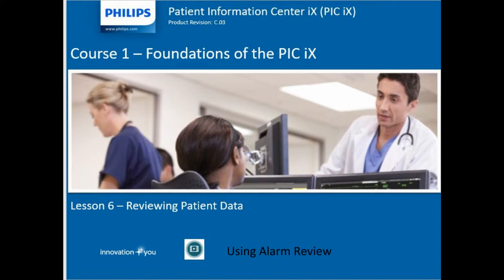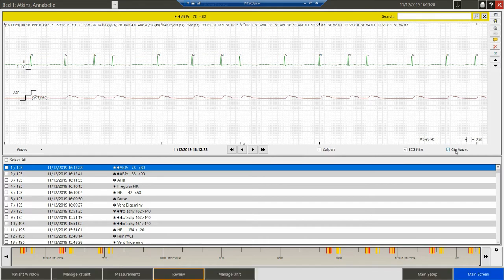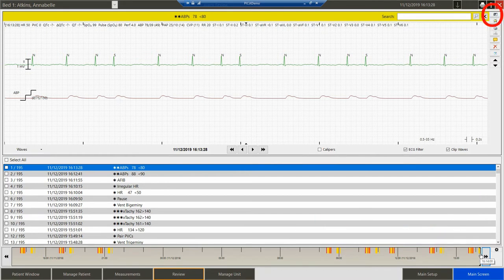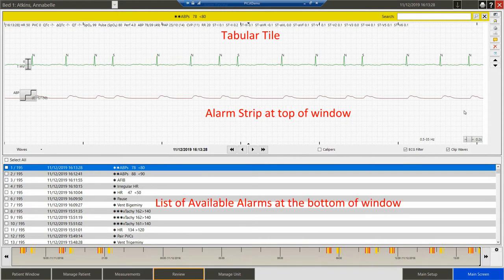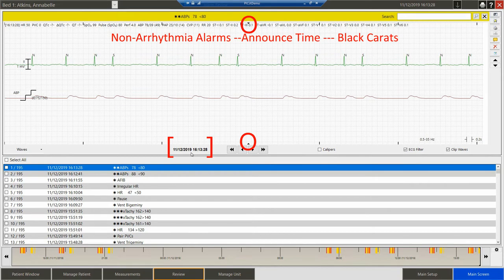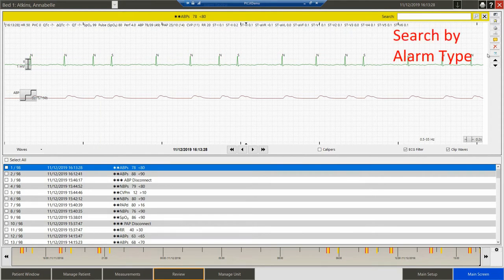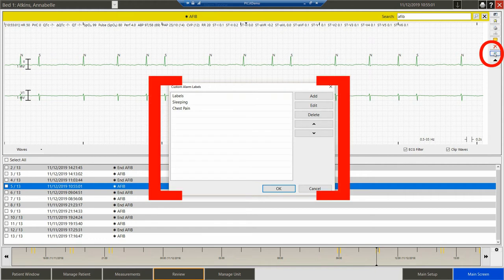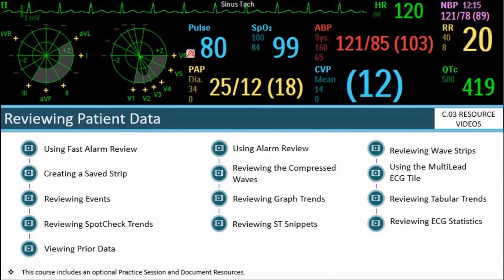Philips Information Center (PIC iX) - Using Alarm Review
Get started with Philips Information Center iX (PIC iX). PIC iX is the heart of our patient monitoring system that facilitates visibility into patient condition, assisting caregivers with the early identification of potential for deterioration while enhancing clinical workflow. Six brief videos walk you through important aspects of PIC iX. This is video #6 - Using Alarm Review.

Data and names are for illustrative purposes only.